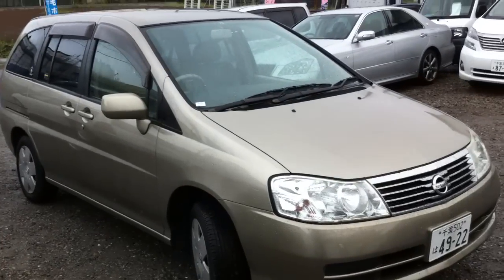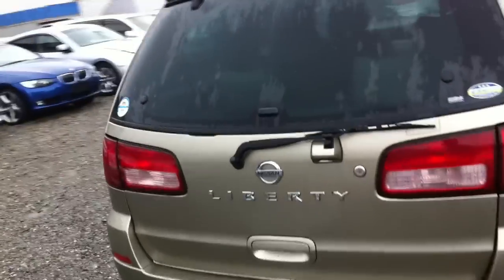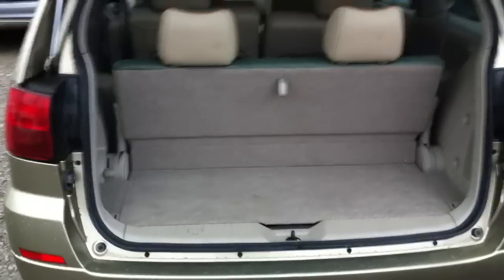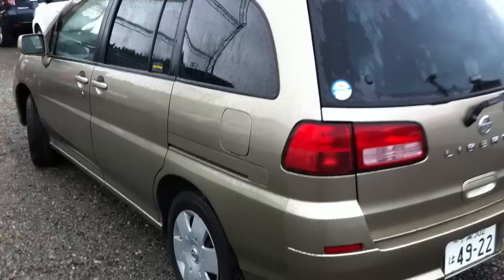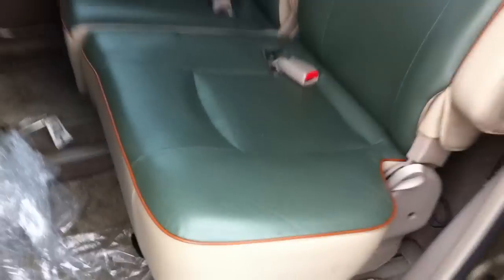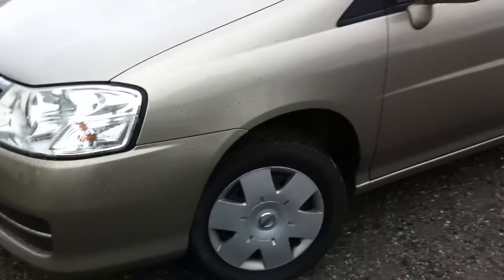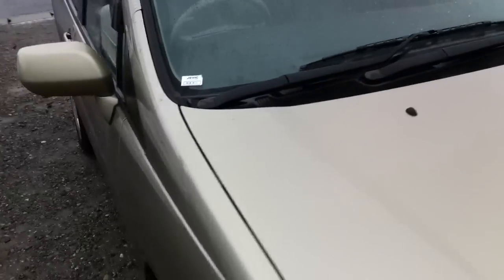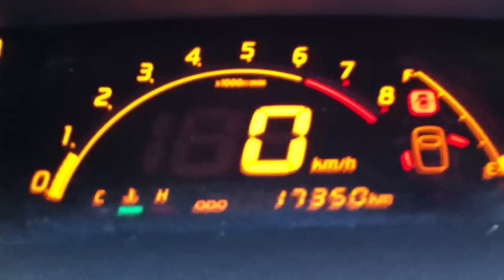2003 Nissan Liberty - buy Japan Tokyo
Very low km Nissan Liberty with leather type interior.  Rear sliding doors.  Excellent condition.  Great budget car for Tokyo Japan.